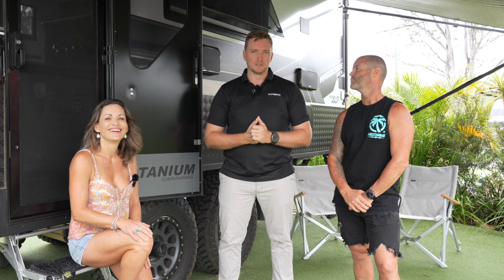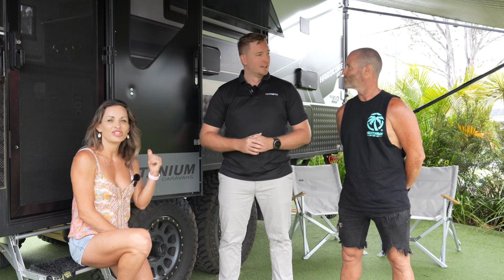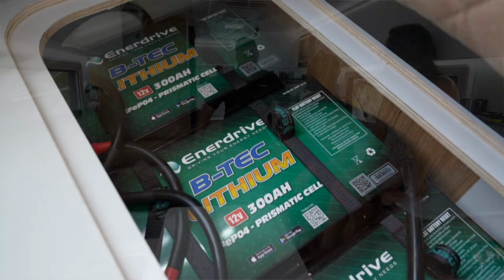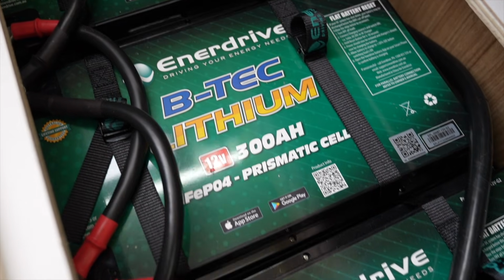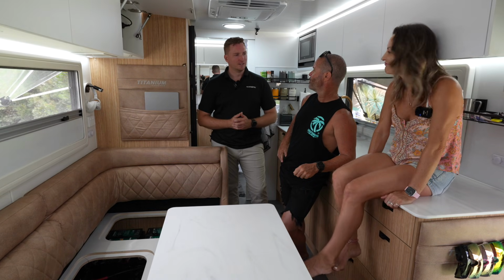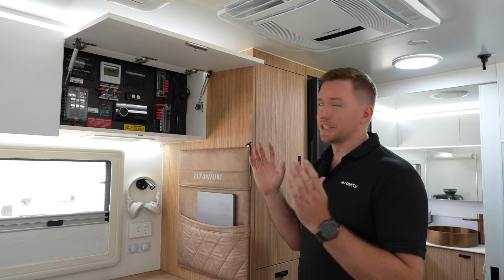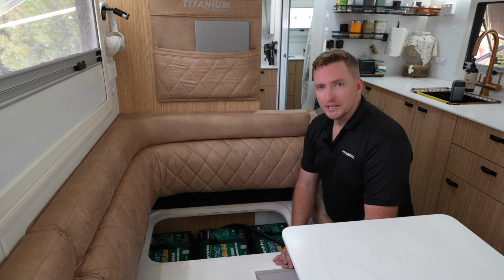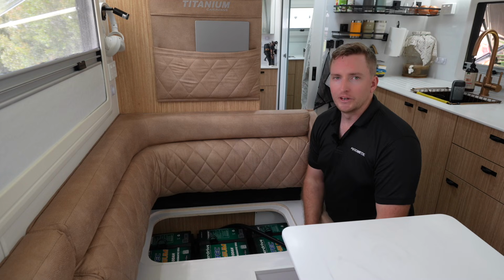😳 ARE YOU LEGAL? | CARAVAN INDUSTRY SHAKEUP! | NEW LAWS FROM NOV 18 | ENERDRIVE EXPLAINS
WHAT DO THESE NEW CARAVAN INDUSTRY LAWS MEAN FOR YOU? Is your caravan legal? How hard is it to become compliant? Do you need to change your current setup? Where do batteries need to be installed? What happens with venting? Do I need warning labels?

Remi from @DometicPowerAPAC joins us in our brand new @titaniumcaravans to give you a simple breakdown of how these rules and regulations will impact you.

We've been part time travelers since 2010 and in 2020, we sold everything and now spend our time creating videos of our travels! Road tripping around Australia is so much fun and we invite you to join us on our adventures as we share life on the road, van life and how we travel & explore Australia together!